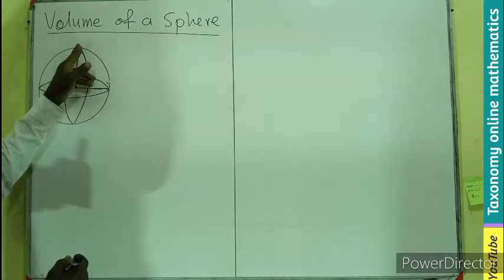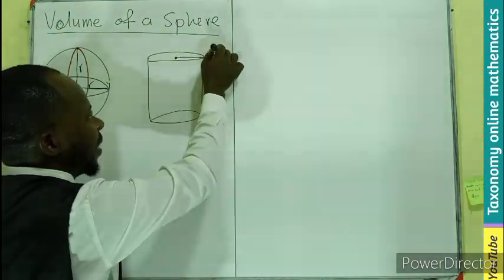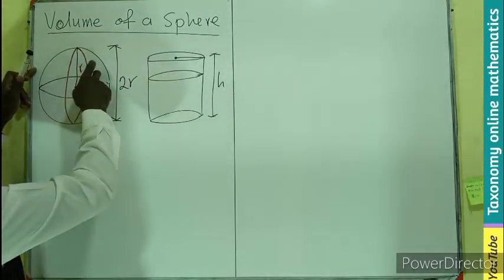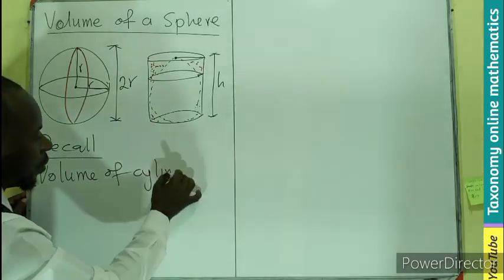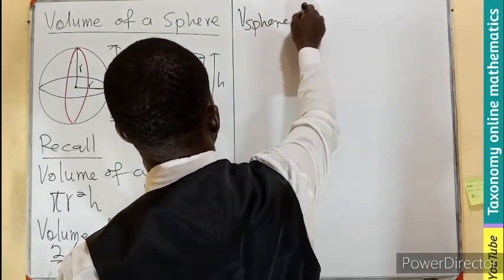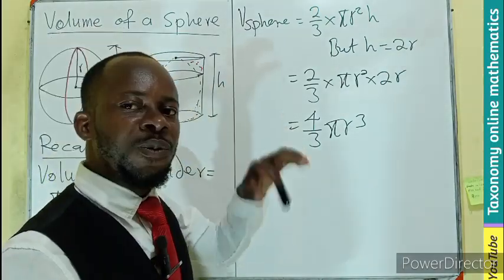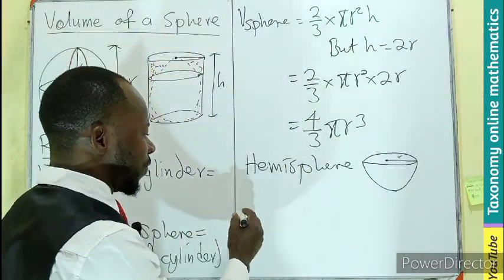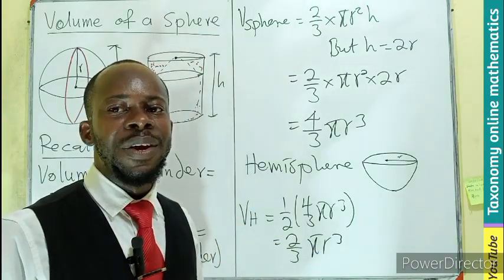Unlock the formula for Volume of Sphere in our Step-by-Step tutorial!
How to develop develop the formula for the volume of a sphere from the volume of a cylinder